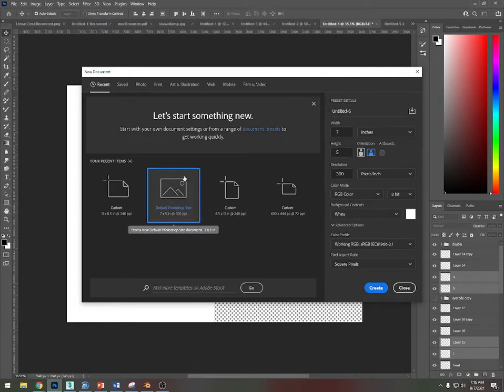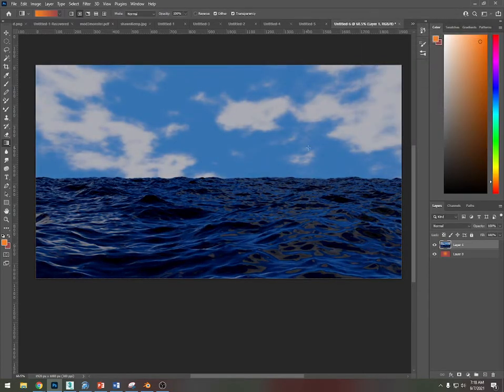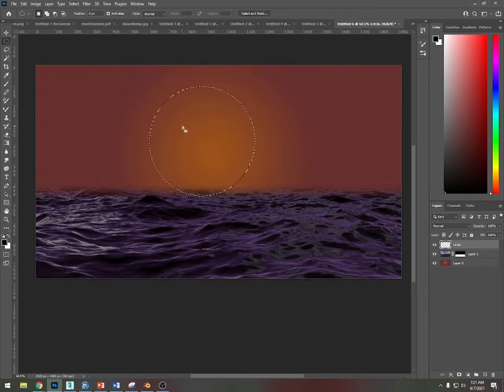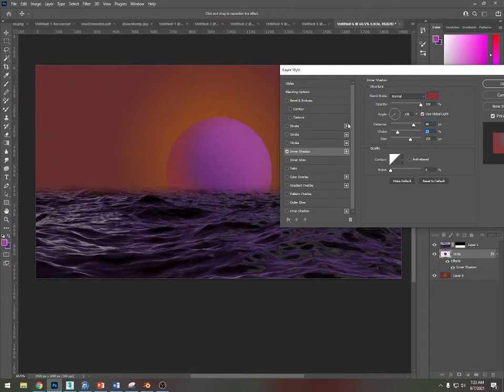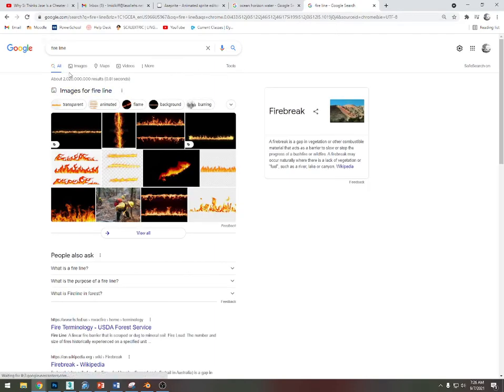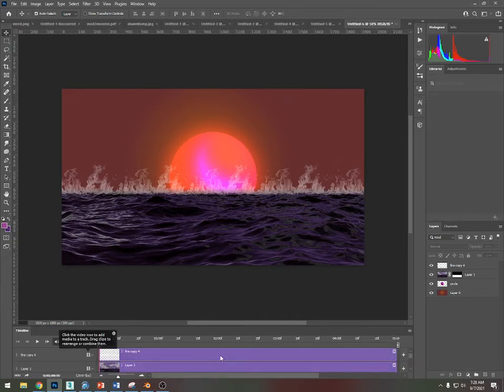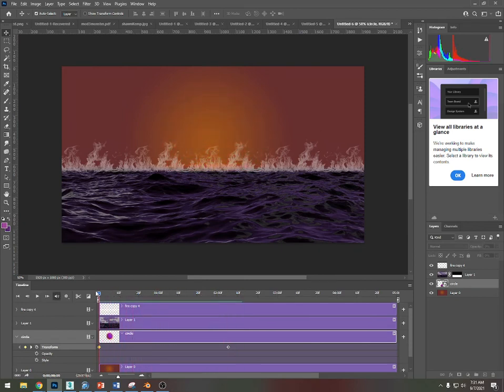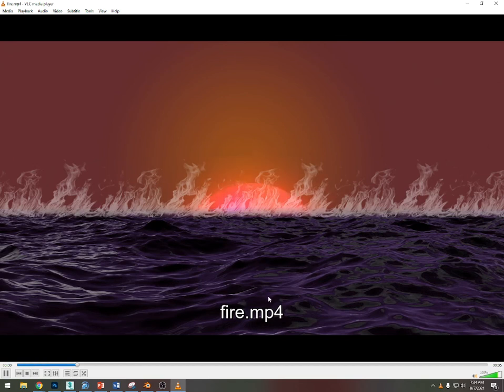97 sun and smoke on the water